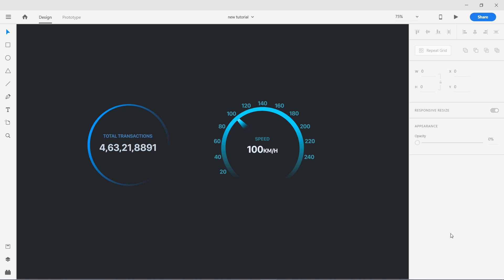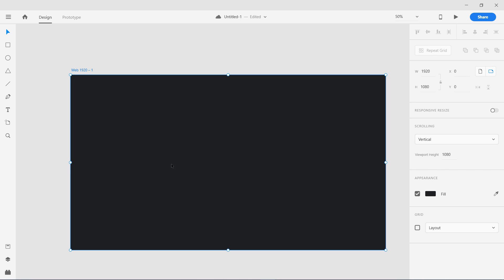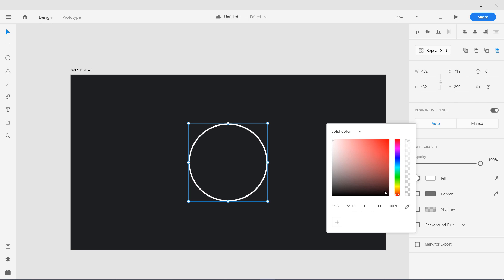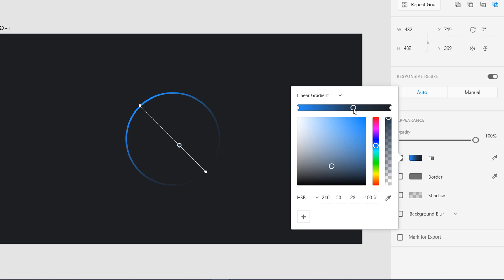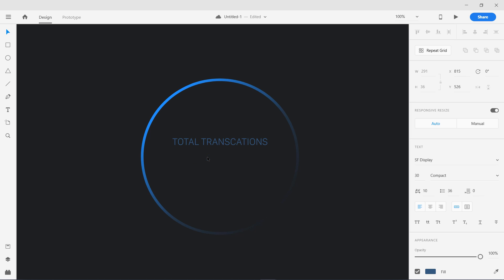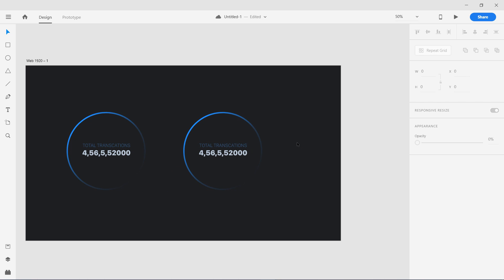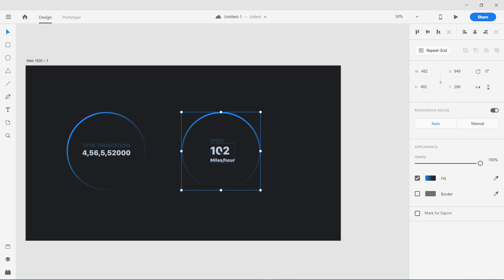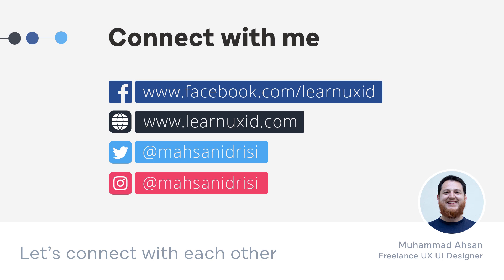Car Dashboard UI Design Tutorial using gradients → Using Gradients to create car User Interface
In this Video, you will learn how to use gradients to create cool looking car dashboard User interfaces or any kind of cool gradient circular graph.

17+ Pro UI UX Design Course bundle for $99 (Biannual)